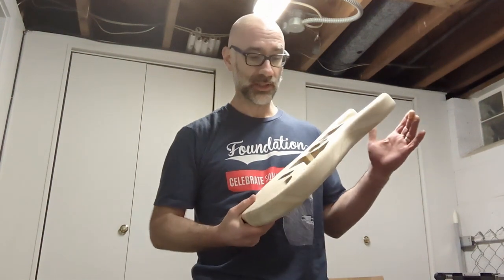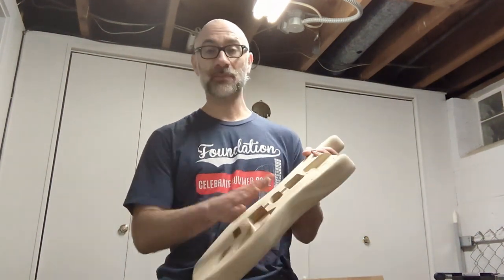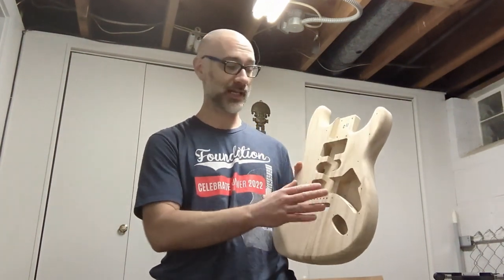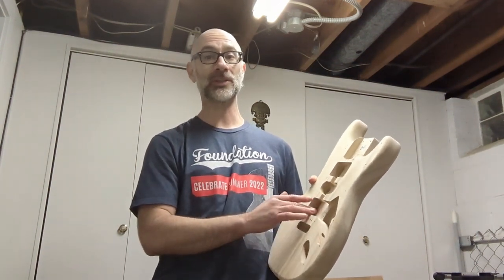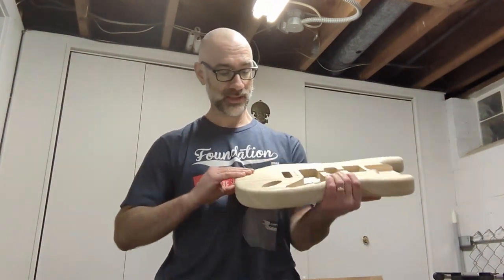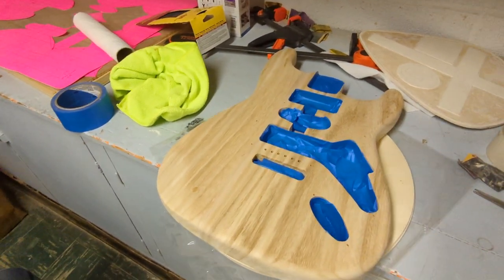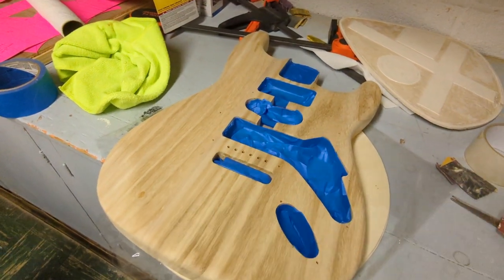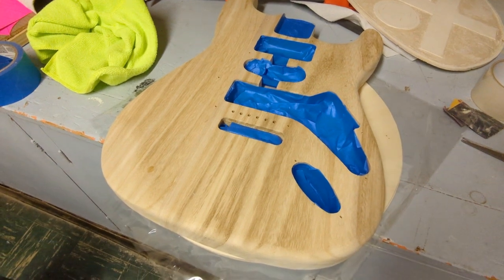FrankenBuzz Part 1: Preparing The Body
I've come to a decision on how I'm going to do my Strat kit. This first video tells you my plan, and prepares the body to get started with the painting process!